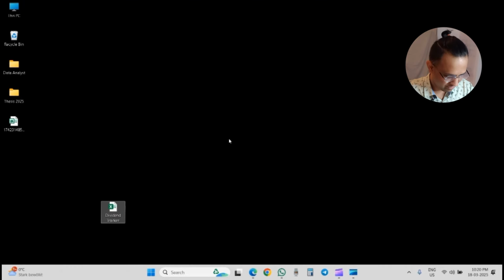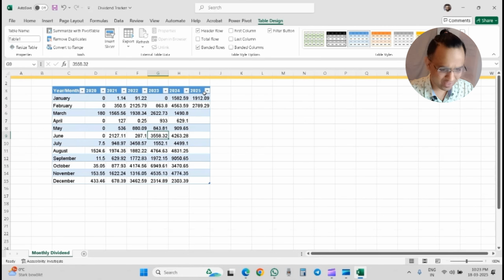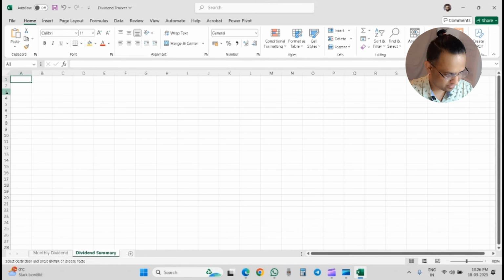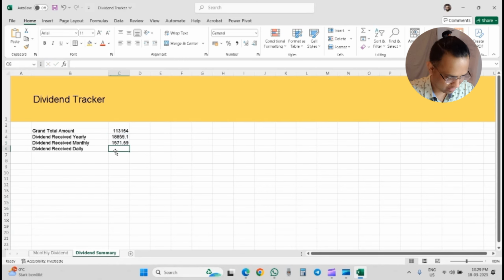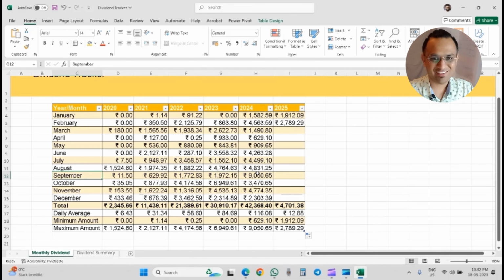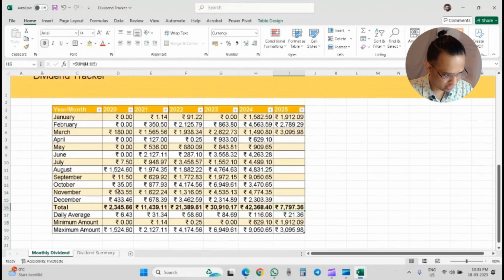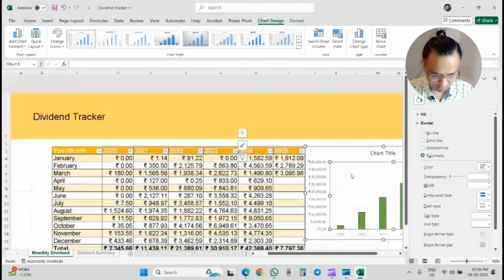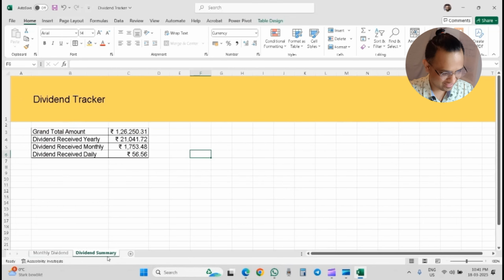😅 My Rough & Ready Excel Dividend Tracker Build (Proof of Progress!)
Here's a look at my first attempt at creating a dividend tracker in Microsoft Excel.

It's not a polished masterpiece, but it's mine, and I learned a ton!

This raw footage shows my process, the challenges I faced, and the satisfaction of finally getting it done.

Part of my journey to becoming a data analyst, showcasing my ability to work with data in spreadsheets.

See how I tackle a real-world problem using Excel! 💪📊